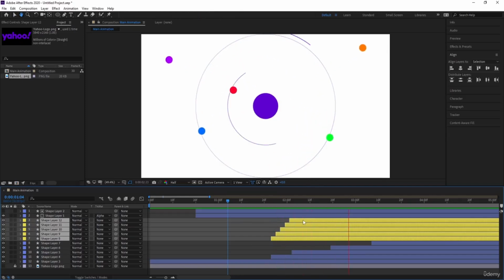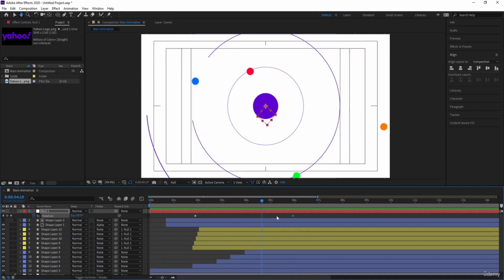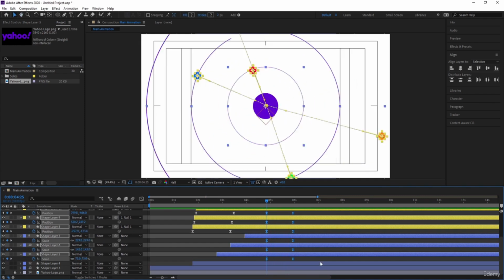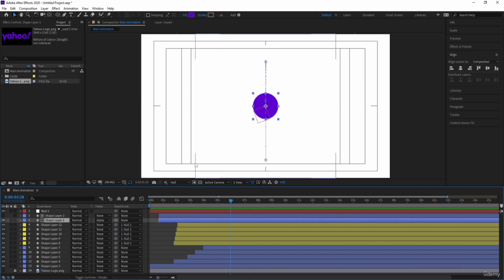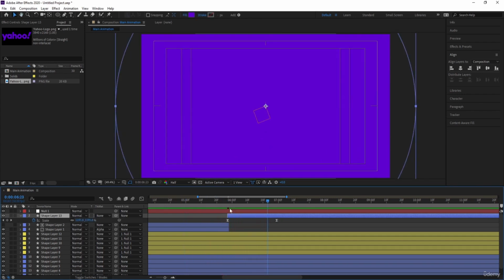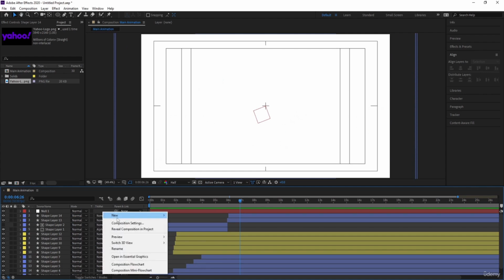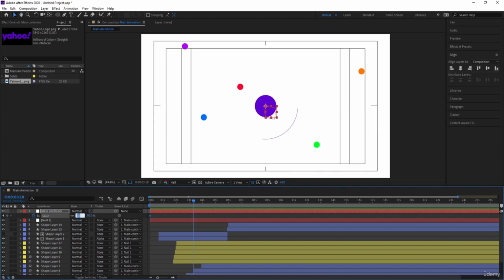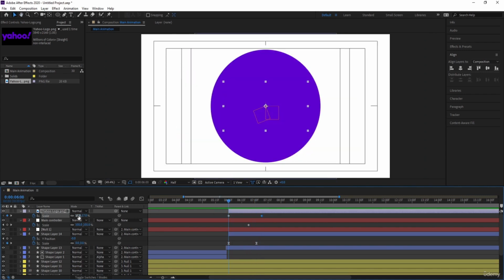Yahoo Intro Animation with After Effect: Part#3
Motion Graphics with After Effect